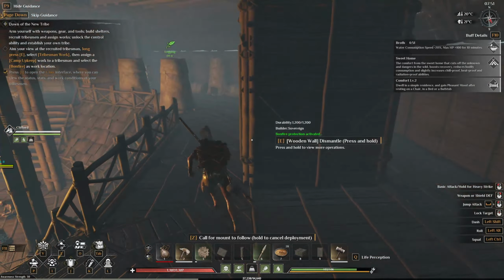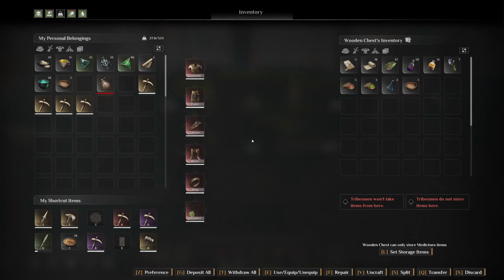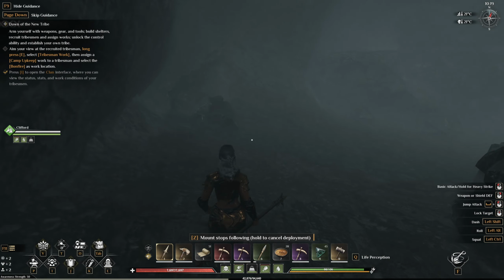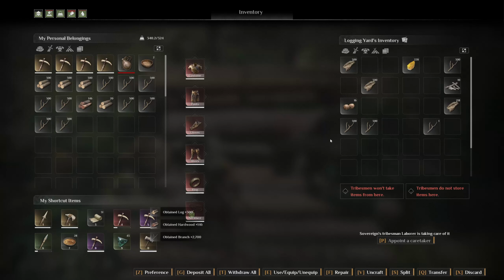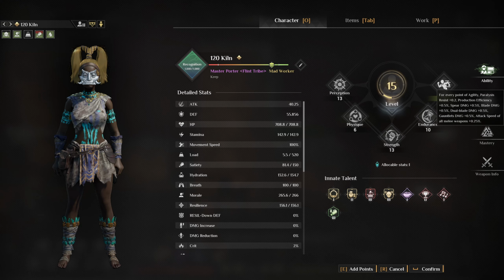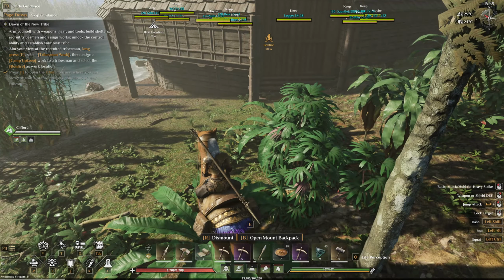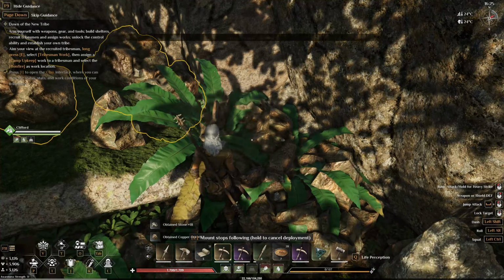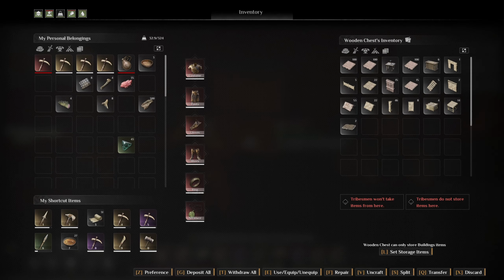Finally Upgrading Our Experience Farm for Tribesman! : [EP6 COMPLETE SOULMASK]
In Todays Complete Soulmask Episode we start our Automation and get our XP farm fully up and running. We will still need to get our cotton farm and animals pens up but we are almost there!